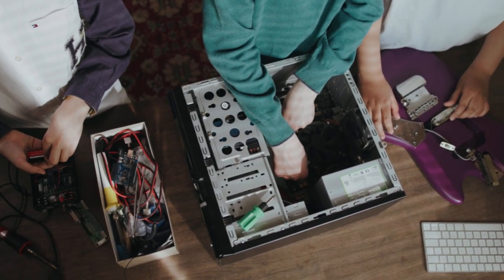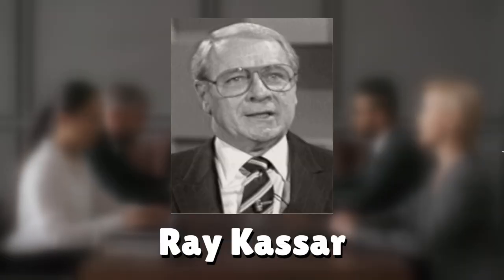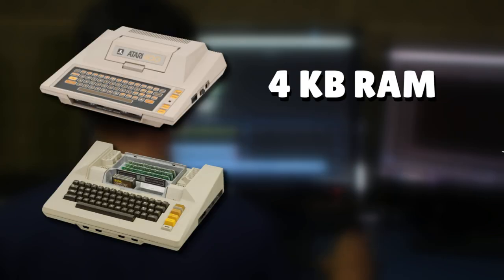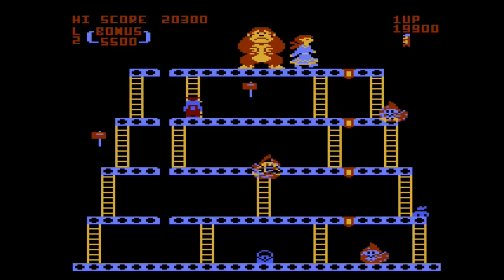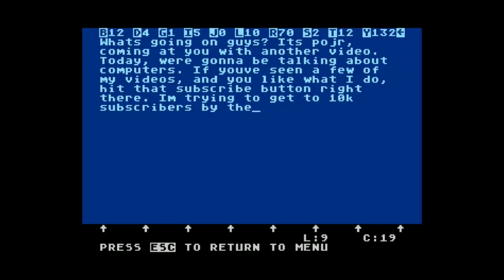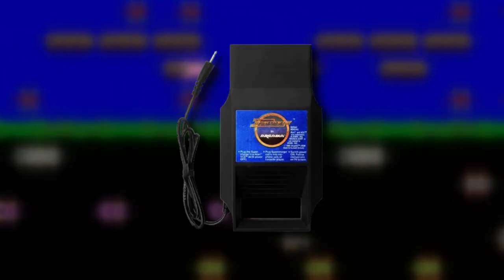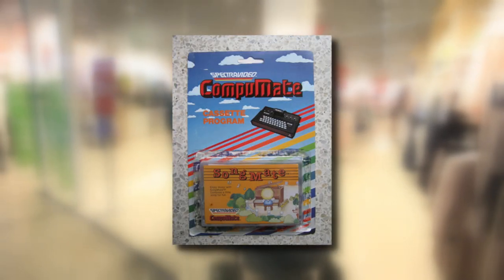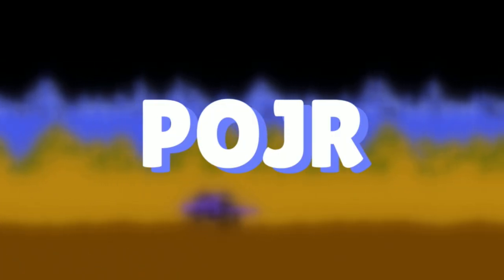This Accessory Turns the Atari 2600 into a Computer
Normally when you think of a computer, you might think of a device with a mouse, keyboard and monitor. You wouldn't consider a game console, which has no operating system, no keyboard or no monitor, a computer. But one company thought differently when they transformed the 2600 into a real computer.

Chapters:

0:00 Introduction
1:13 Candy and Colleen
2:14 Atari 400 and 800
3:22 Software
3:53 Atari 800 Games
5:52 Issues with the 400 and 800
6:54 CompuMate SV010
8:17 The Operating System
9:02 Issues with CompuMate
9:40 Conclusion
10:26 Outtro